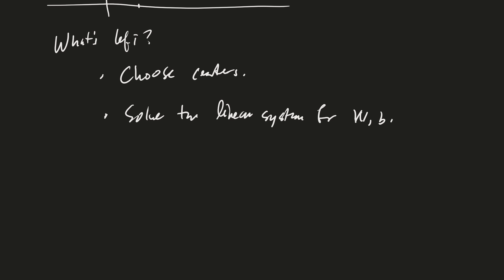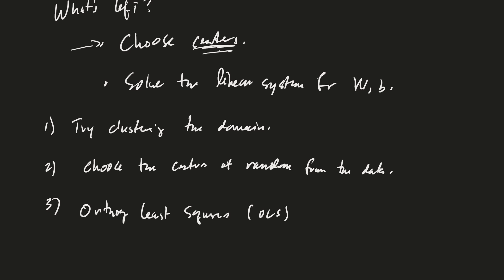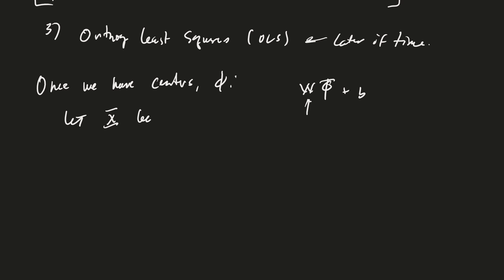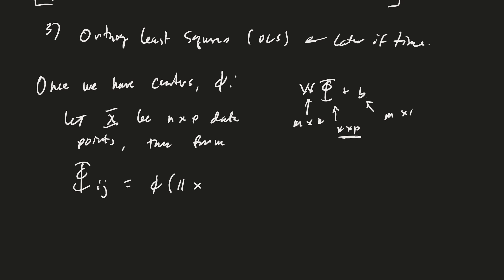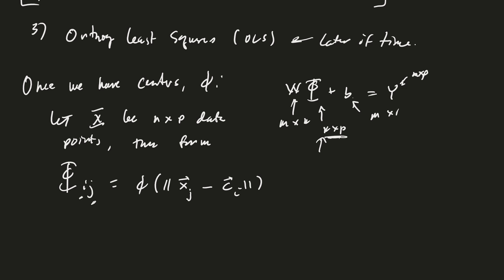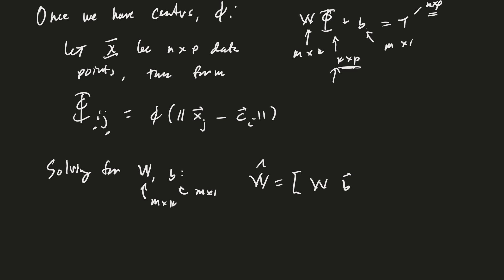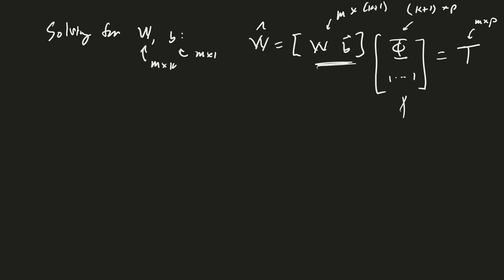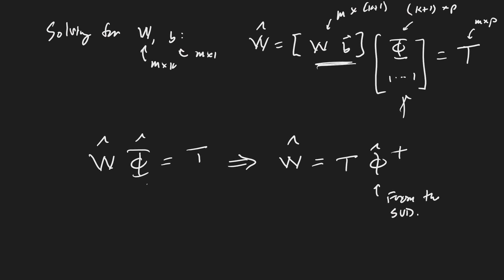Math 350 Chapter 12: RBF (Part 3 of 3)